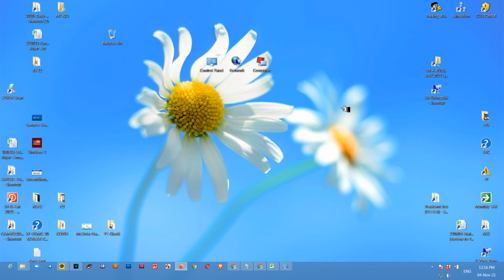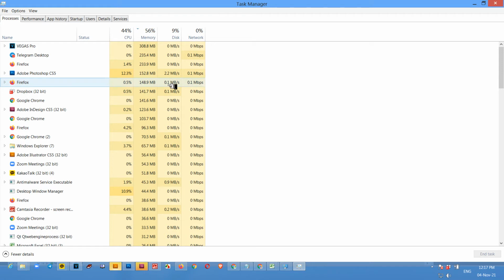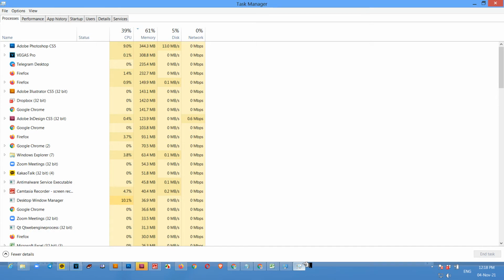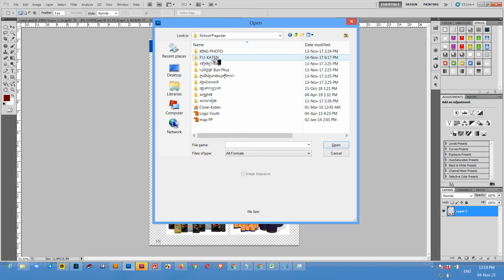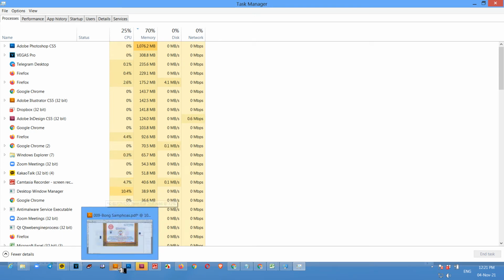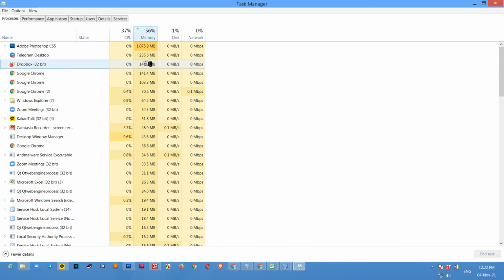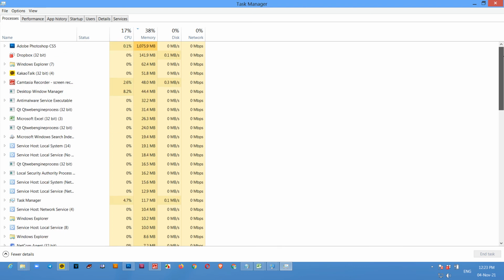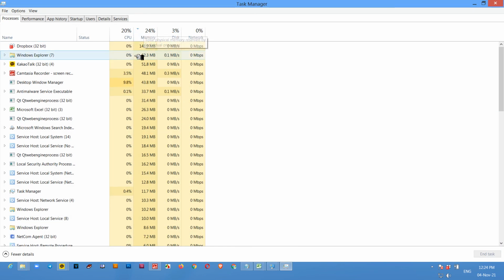Understand about Task Manager Operating System in Windows 8